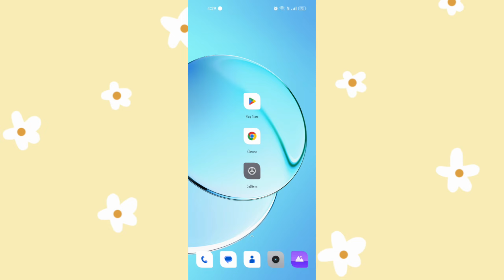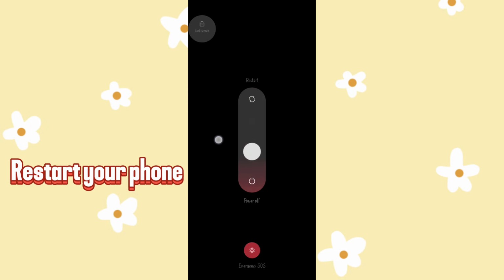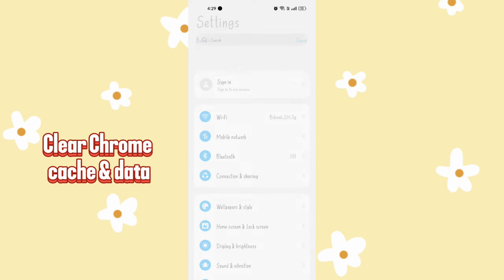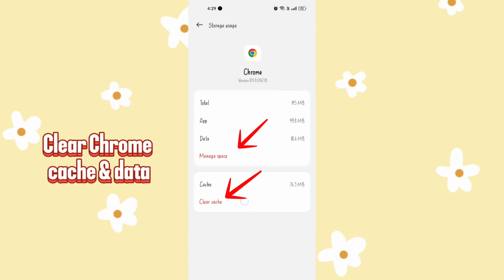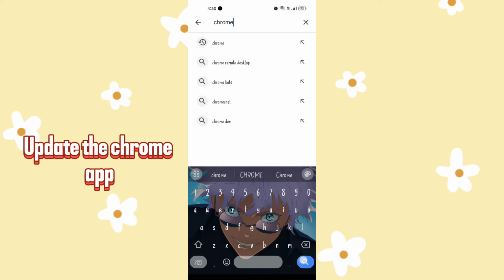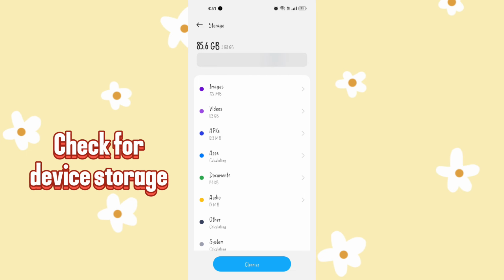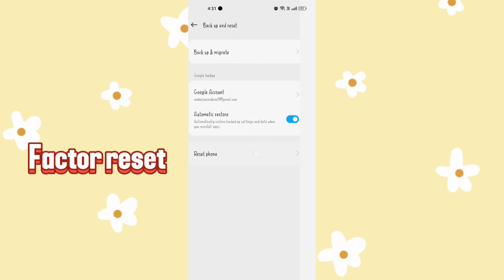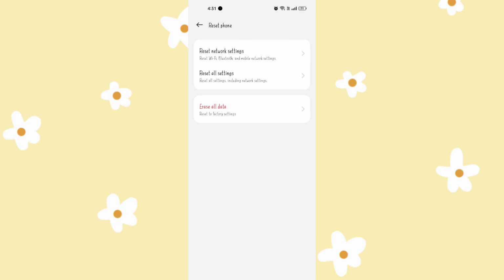How to Fix Chrome not Responding Problem 2024?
Facing Chrome not responding issues? Discover effective solutions to troubleshoot and resolve this common problem in 2024.

 Learn step-by-step techniques including restarting the browser, updating to the latest version, clearing cache and cookies, and disabling extensions. Stay up-to-date with the latest fixes and enjoy seamless browsing experiences with Chrome.